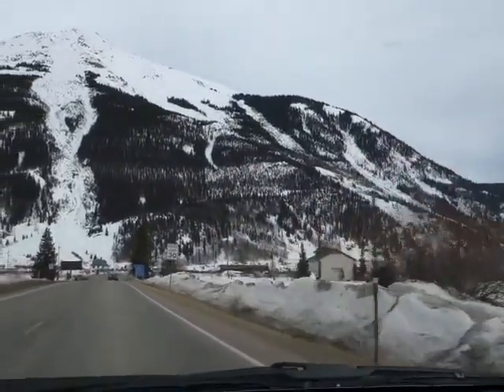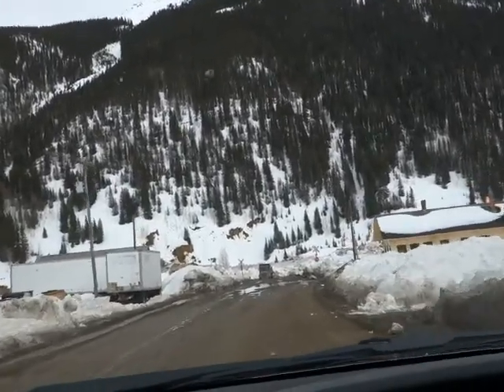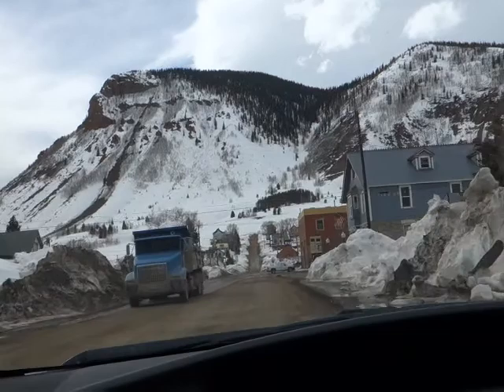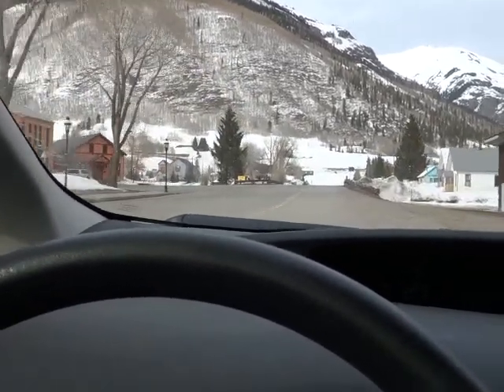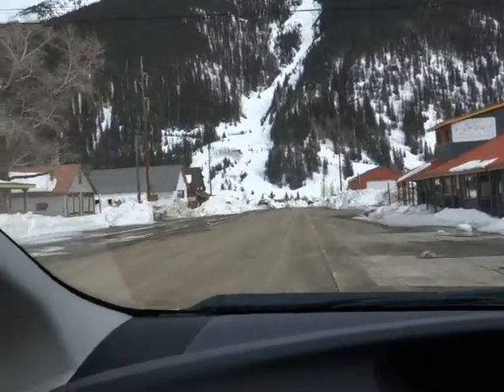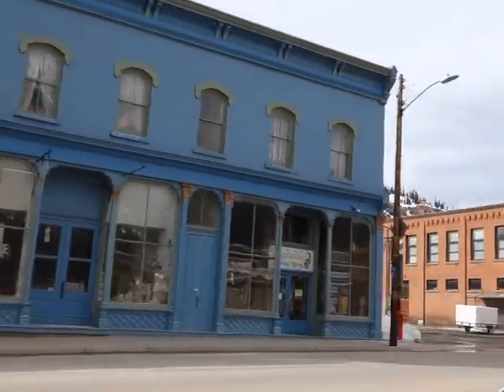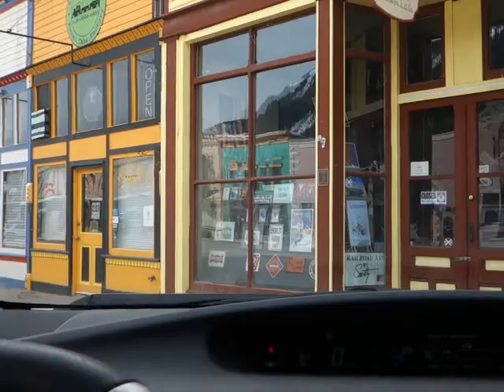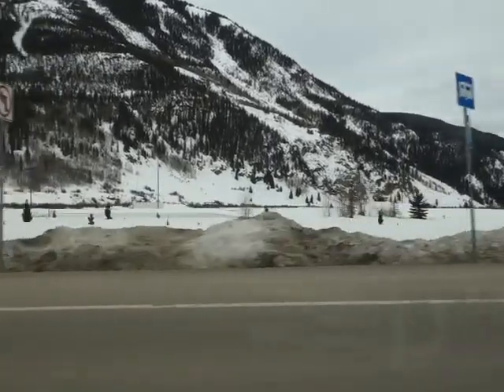Silverton Colorado Driving "Tour" April 2019 Lots of Snow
Lots of snow.